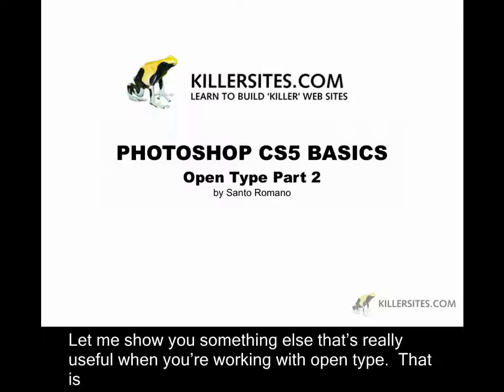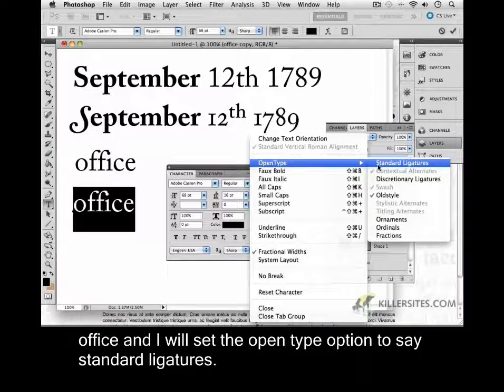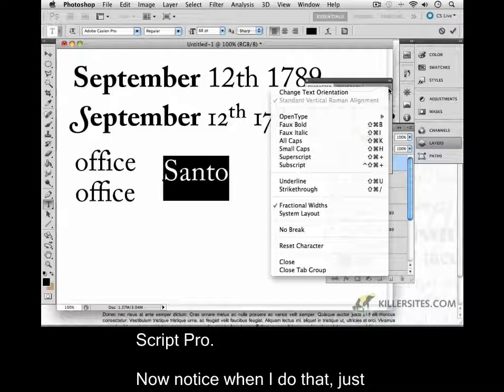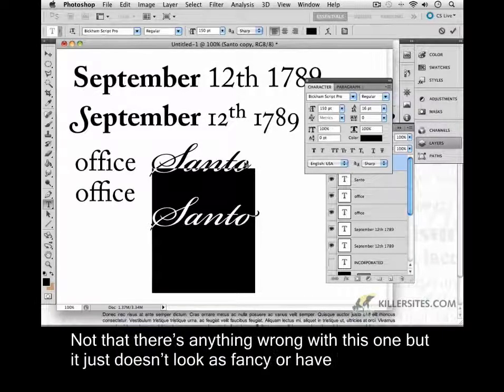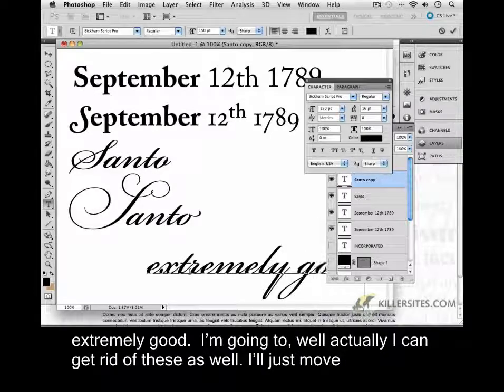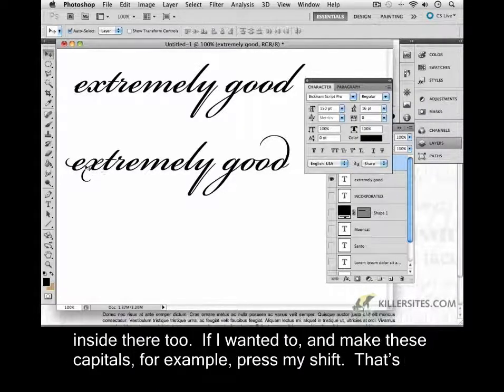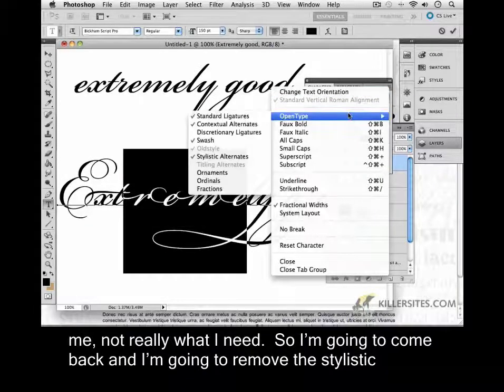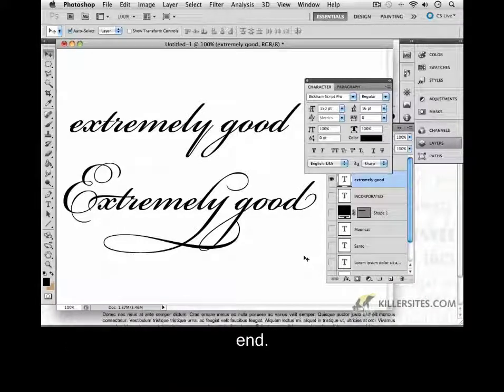Photoshop CS5 Closed Captioned - Open Type Part 2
We continue our look at the open type with the second closed captioned video tutorial in a two part series from our Closed Captioned Photoshop CS5 Disc 2 Course.